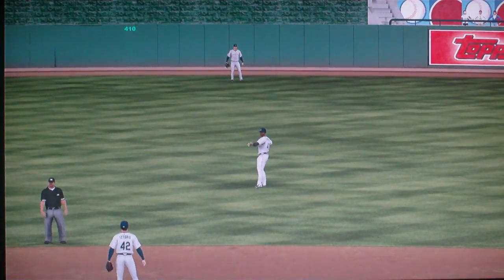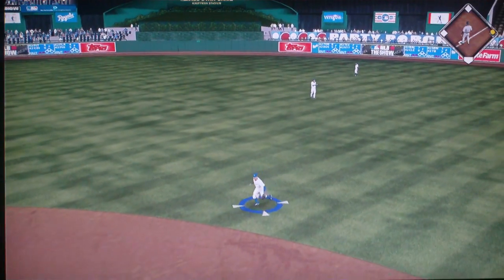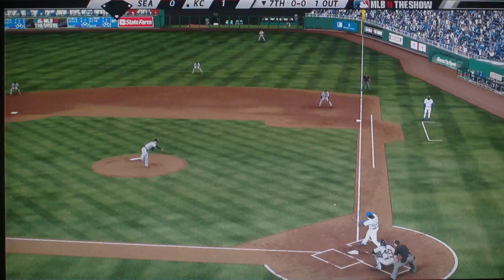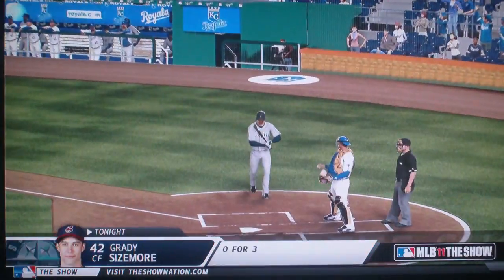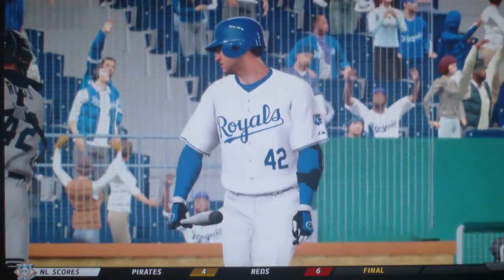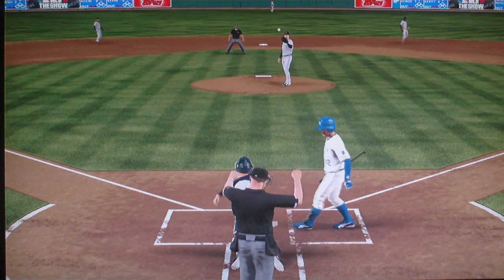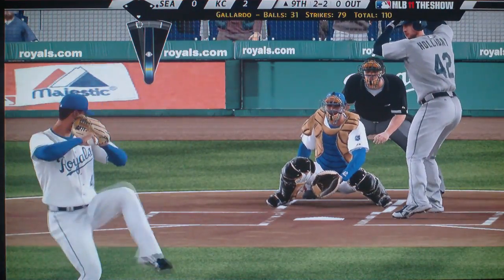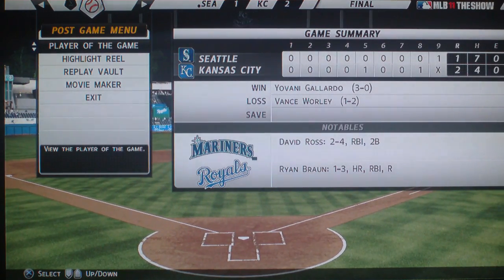Franchise mode game 13 part 3 in MLB 11 The Show w/TROCKMONEYK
Honorable mentions-
Ryan Braun-one home run
Carlos Pena-one home run
Yovani Gallardo-7 strikeouts